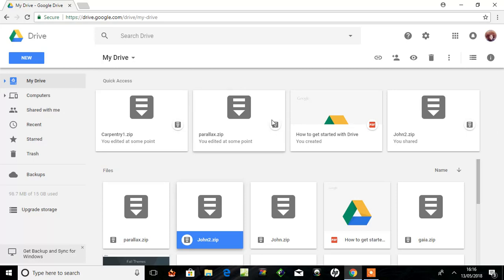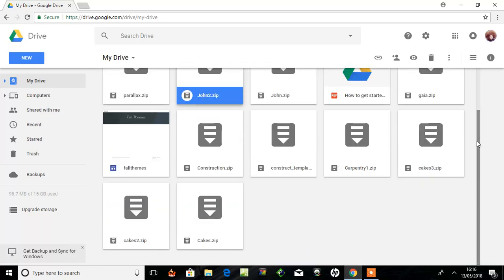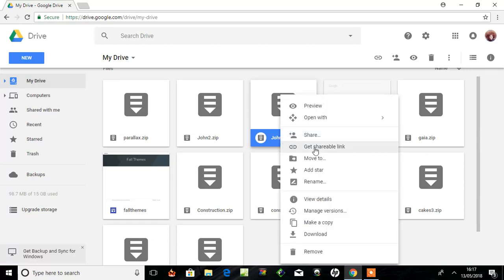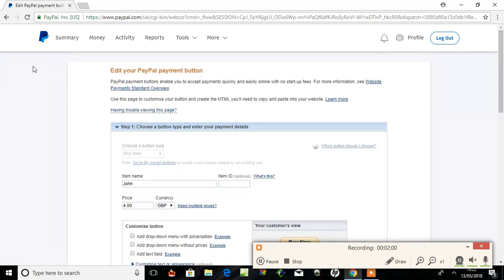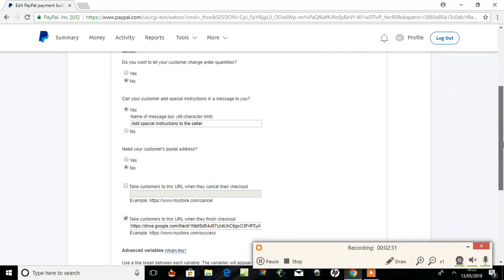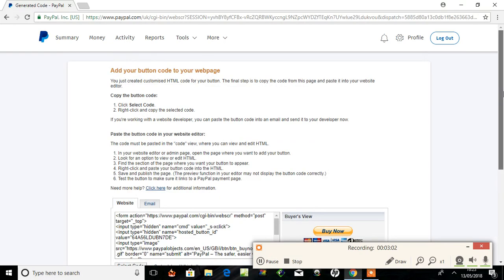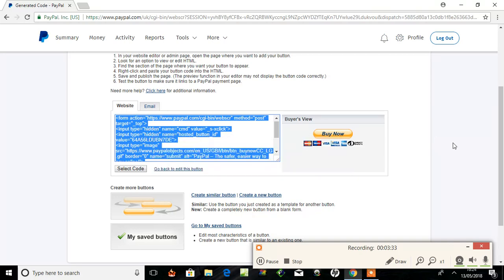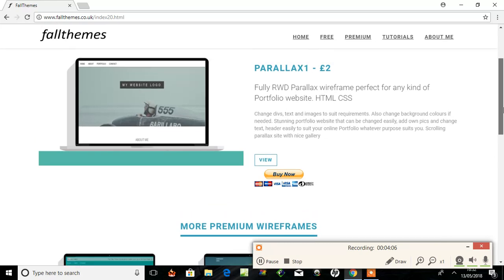How to sell digital downloads with google drive and paypal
Free way of selling digital goods with google drive and paypal